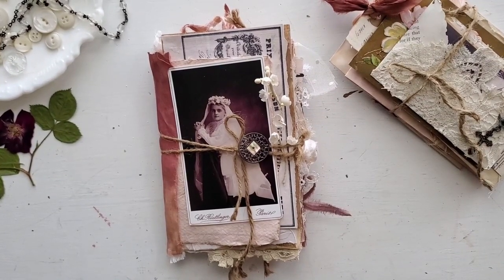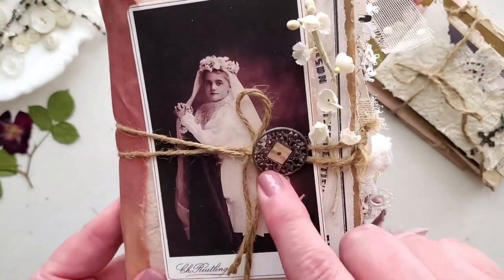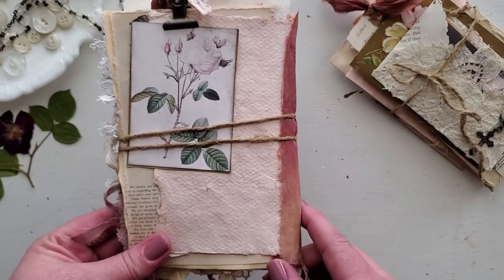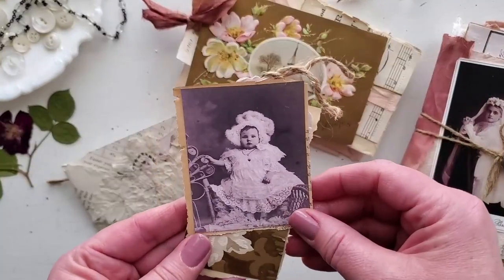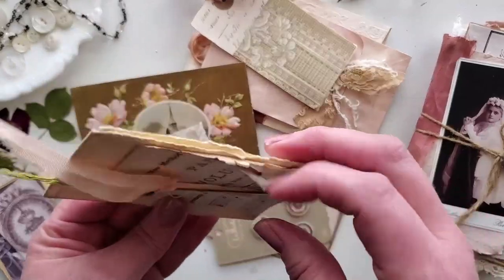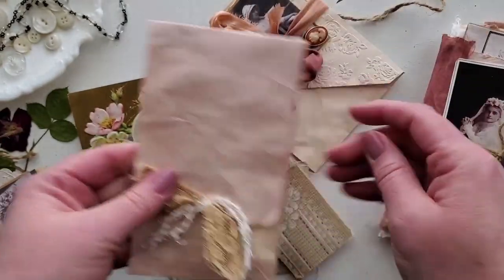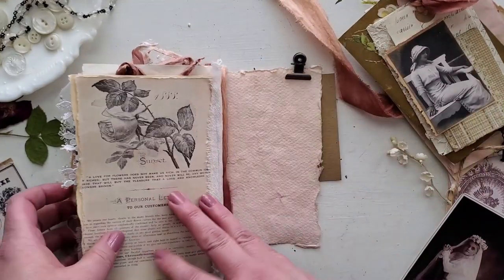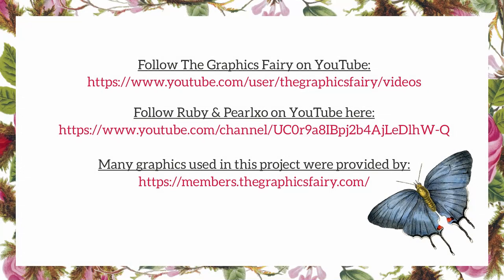French Attic Journal by Heather Naggy!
Enjoy a flip-thru of this gorgeous French Attic Journal by our talented Design Team member, Heather Naggy, of Ruby & Pearl xo.
The vintage images used in this journal show and tell video, can be found on our Premium Membership site.